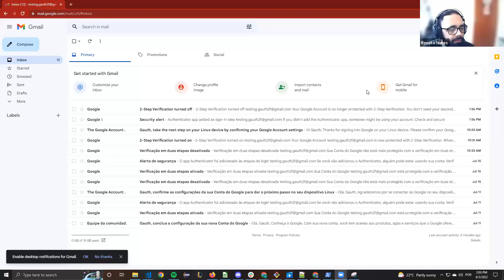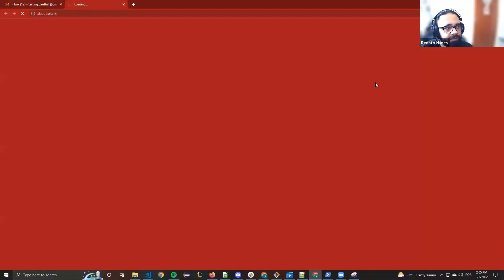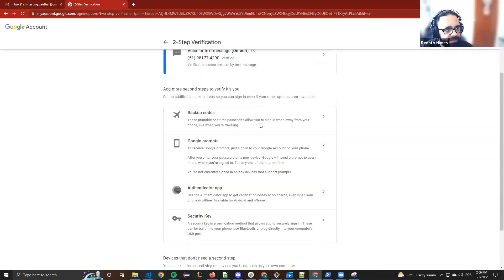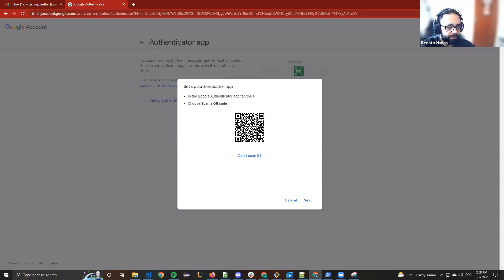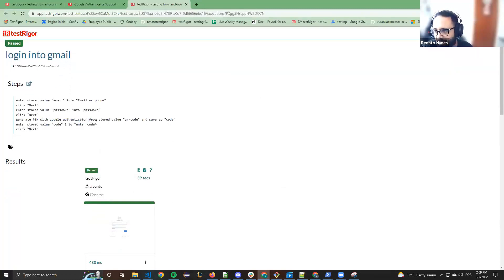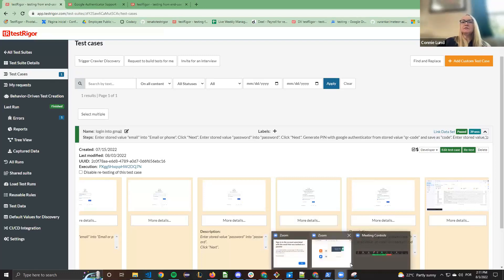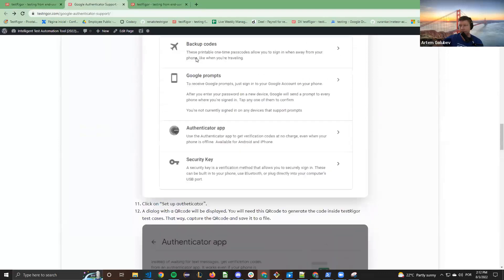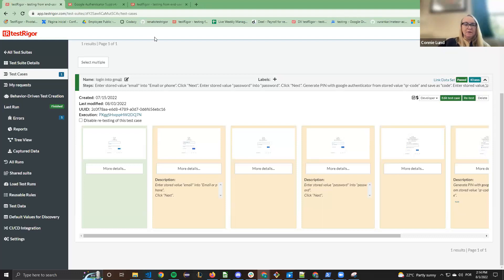Tips and Tricks - Two Factor Authentication with Google Authenticator